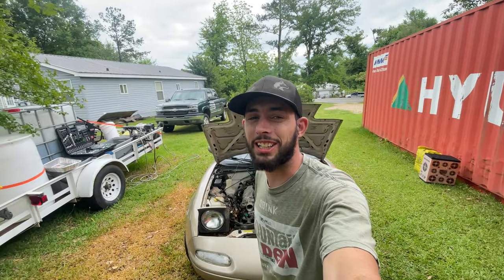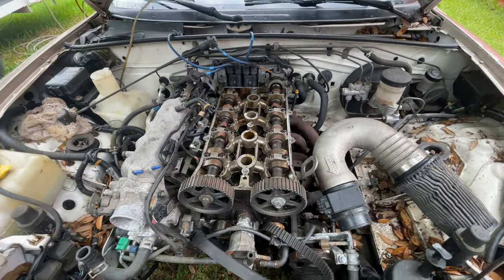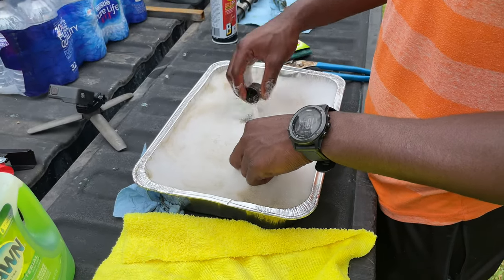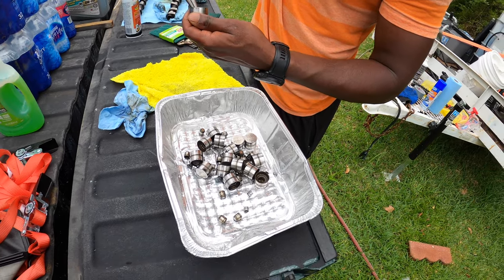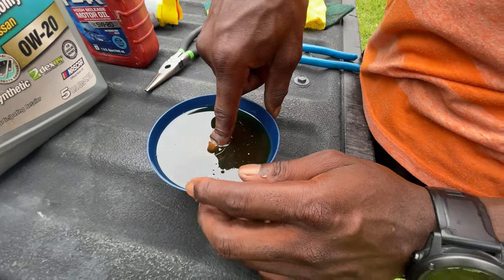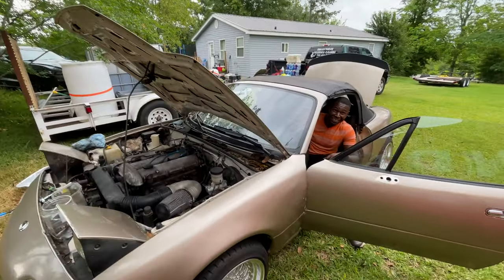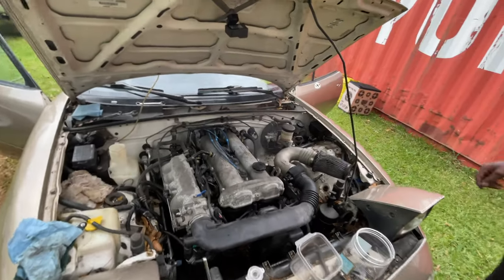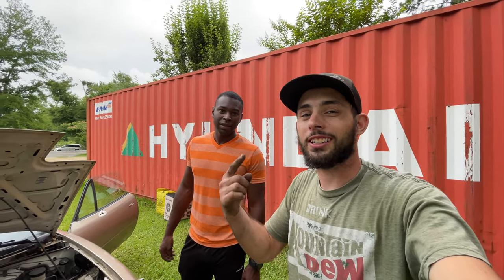Building An Abandoned Miata Part 1